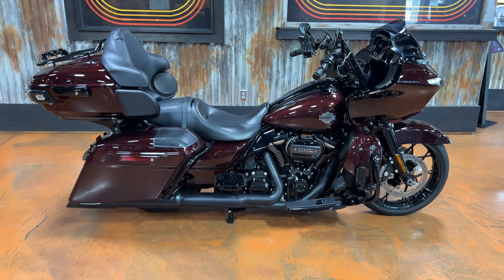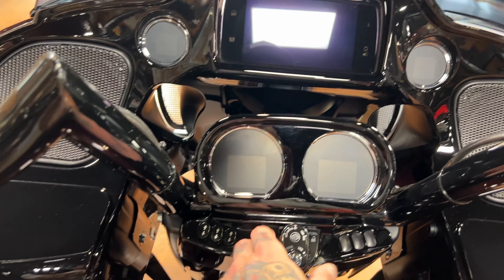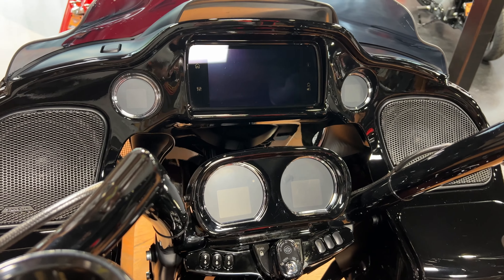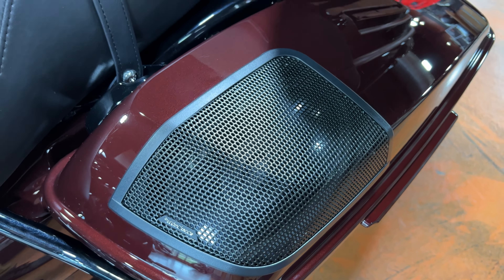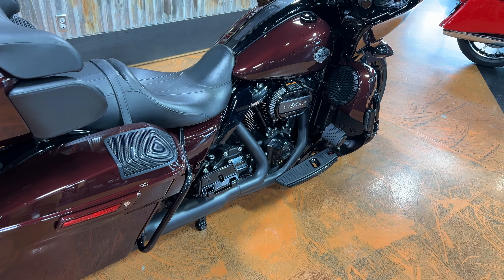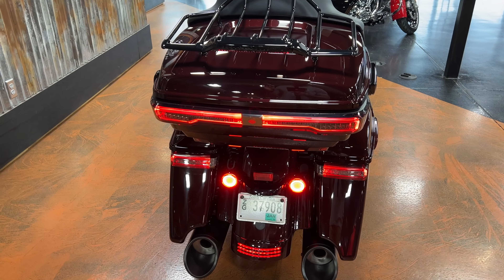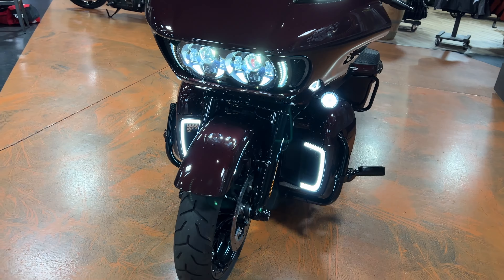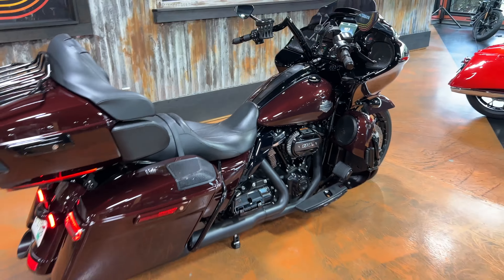$30,000 Harley Davidson Road Glide Special Build!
In the video I show what 30k in parts and labor looks like on a Harley Davidson Road Glide Special FLTRXS

Tucker Speed
Code: THROTTLE